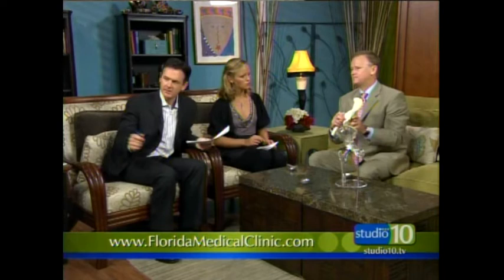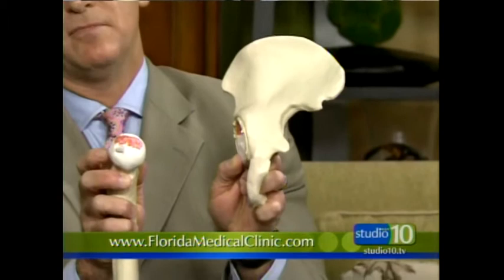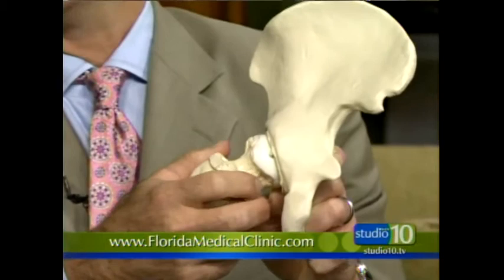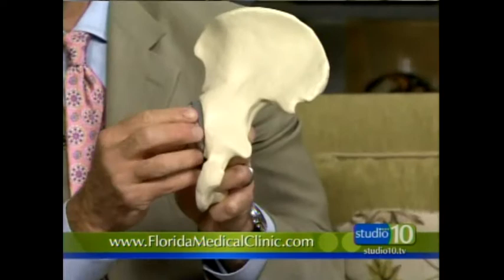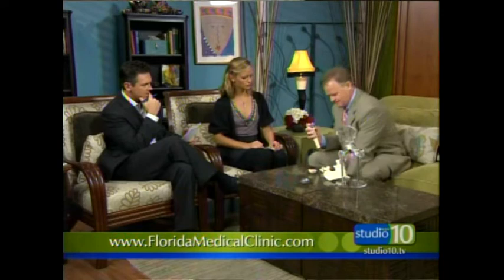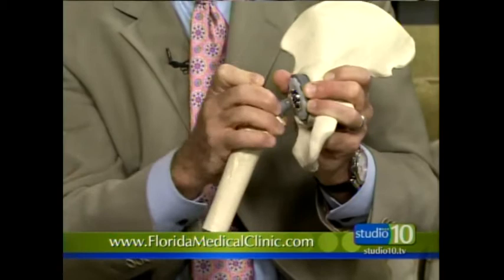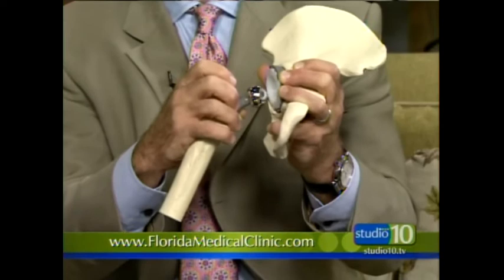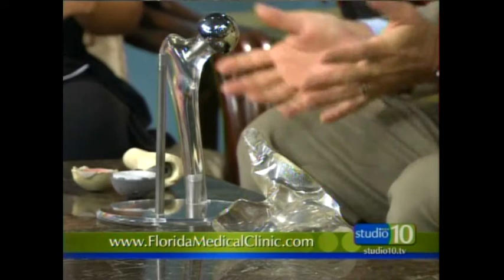Stephen Raterman, MD Florida Medical Clinic Orthopaedic Surgery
Stephen Raterman, MD from our Orthopaedic Surgery Department discusses: What is a Hip Replacement, What is Hip Resurfacing and What is the difference between Hip Replacement and Resurfacing. or contact Dr. Raterman's office at .